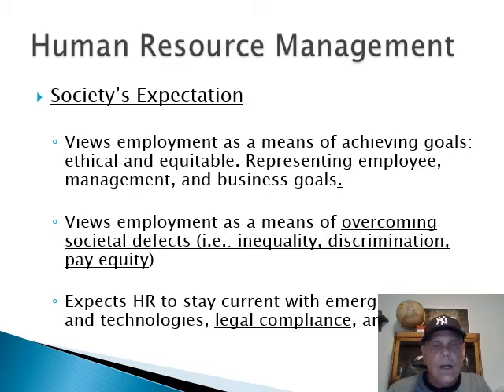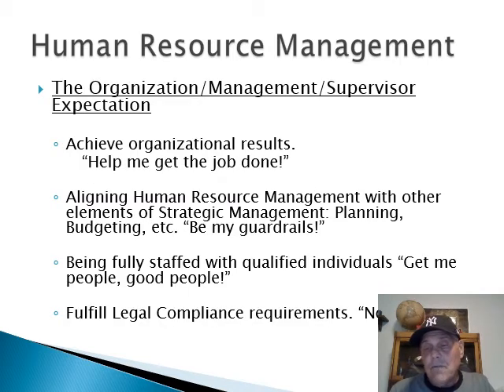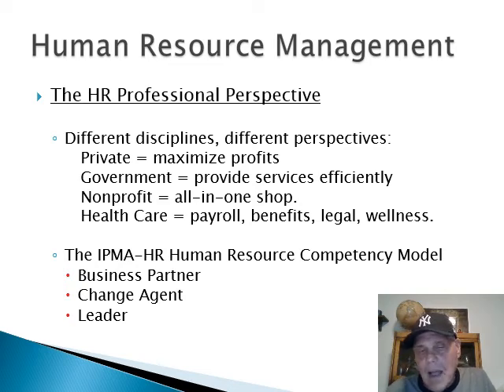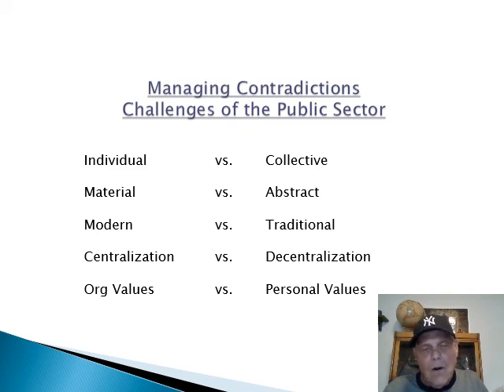Opening Lesson 2020v2